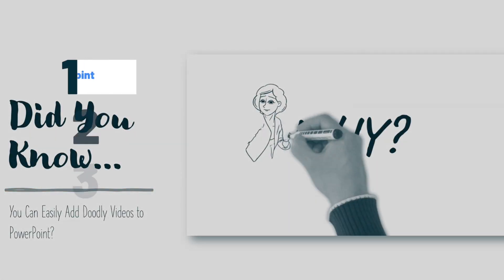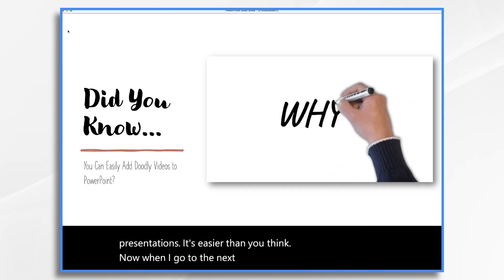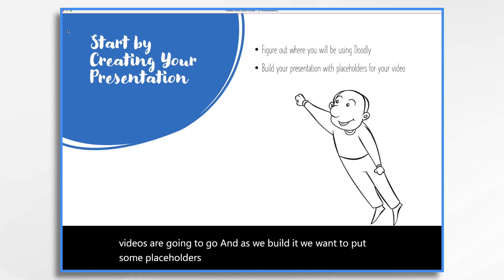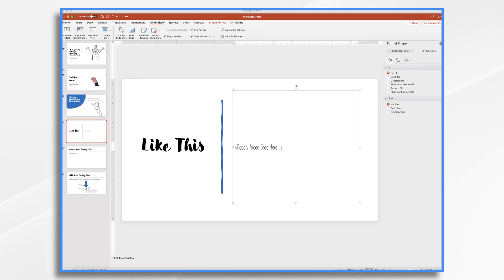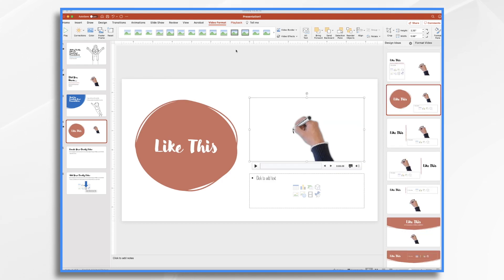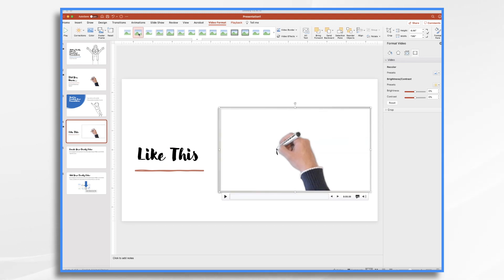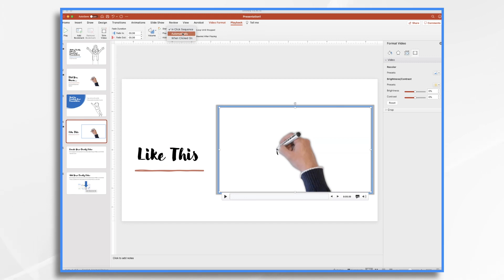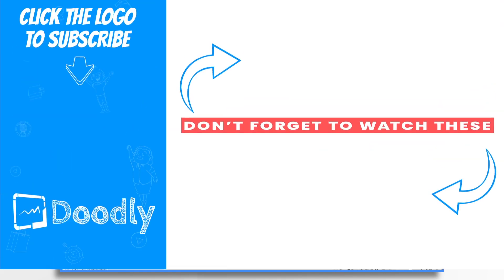Using DOODLY with POWERPOINT | Doodly Review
We all know that watching Powerpoint presentations can feel like watching paint dry at times. So why not add a little more pizazz to your presentation? In this video, Pamela will be taking you through how to use Doodly whiteboard animations with Powerpoint. No more boring presentations! Psst... Teachers, this a good one to know.

How to use Doodly to Create ANIMATED VIDEOS as a Teacher | Best Video Software for Teachers